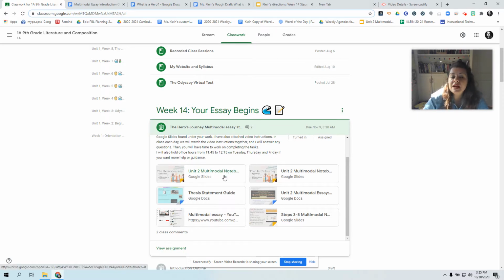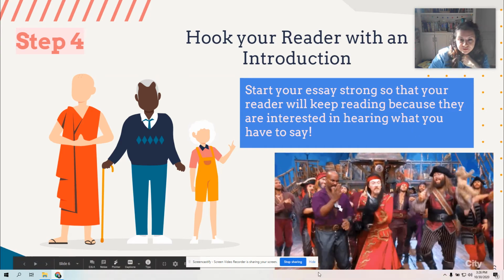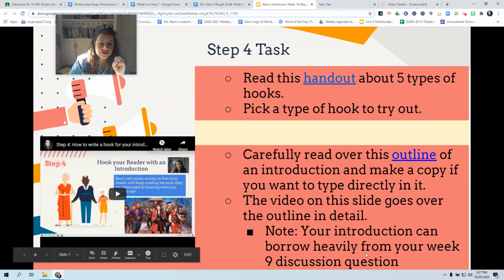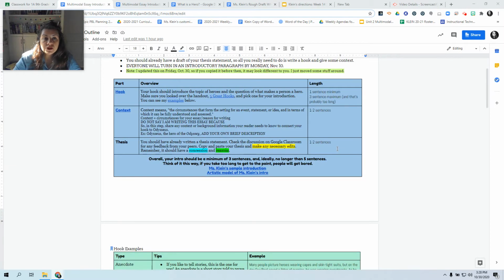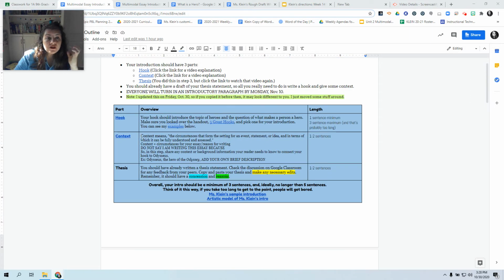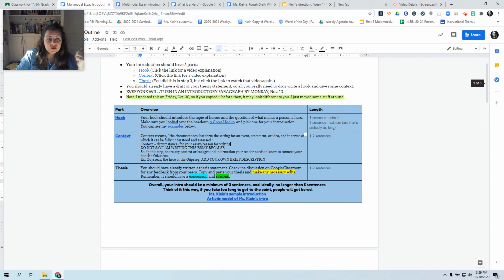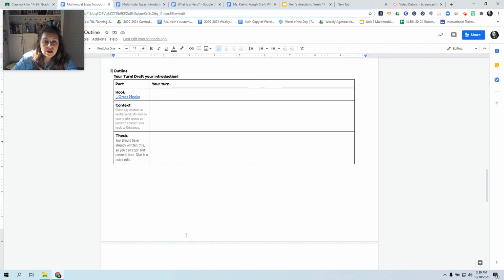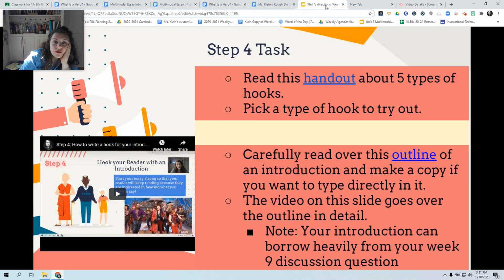Step 4 quick overview